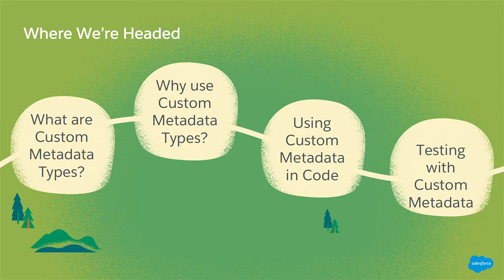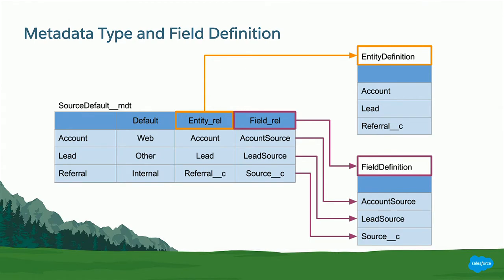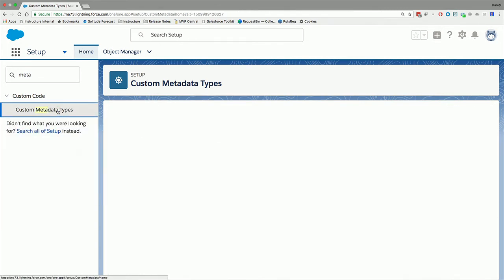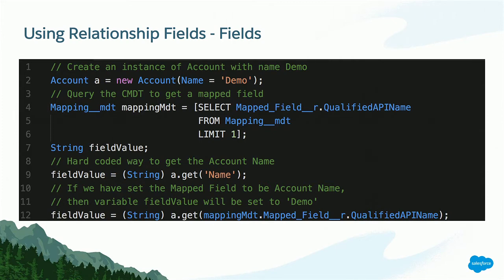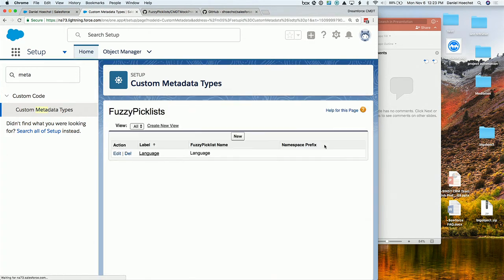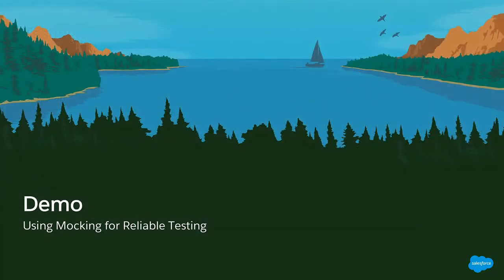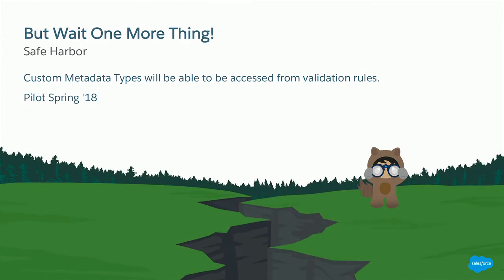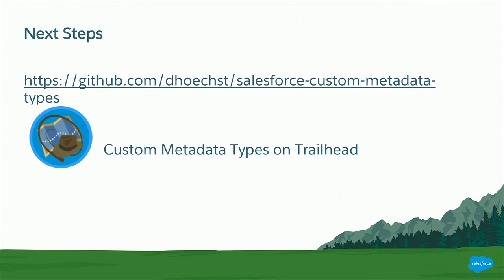Develop for Changing Requirements With Custom Metadata Types (1)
Business requirements are constantly changing. Make your code more resilient to change by implementing Custom Metadata Types. In this session, we'll show you how to use Custom Metadata Types to easily add configuration to your code. We'll compare them to Custom Settings and illustrate when to use each. We will also cover testing strategies for code that uses Custom Metadata Types. Attendees will leave with an understanding of how to use this excellent feature and a Github library full of samples.